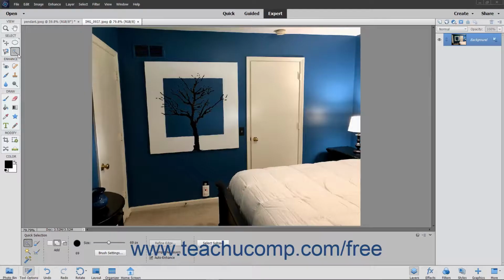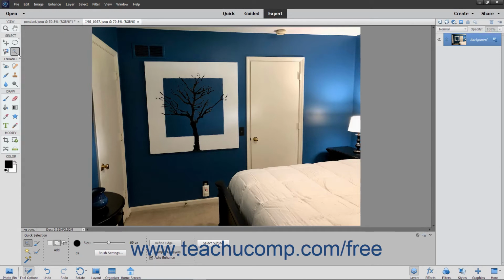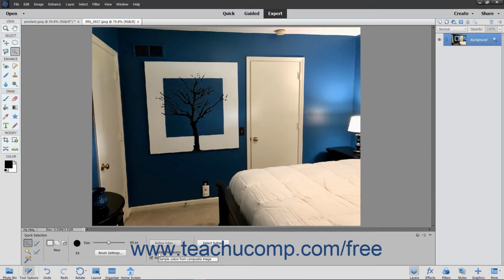Photoshop Elements 2020 Tutorial The Quick Selection Tool Adobe Training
FREE Course! Learn about The Quick Selection Tool in Adobe Photoshop Elements A clip from Mastering Photoshop Elements Made Easy v. 2020. - the most comprehensive Photoshop Elements tutorial available. Visit us today!